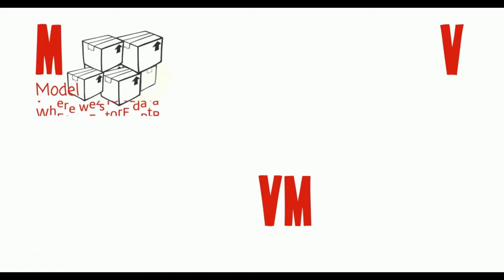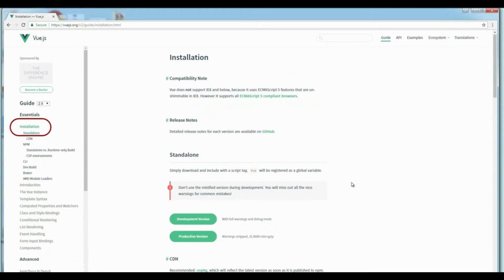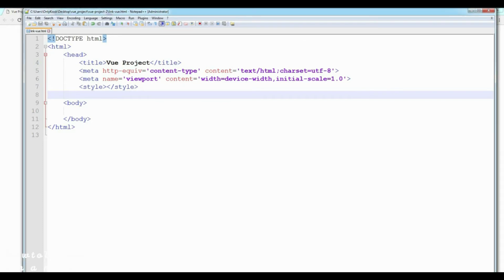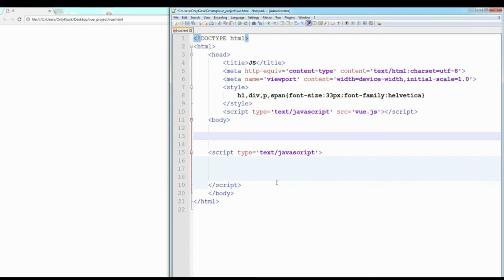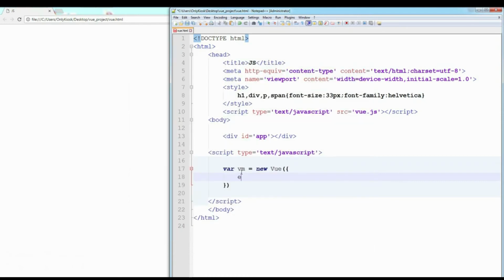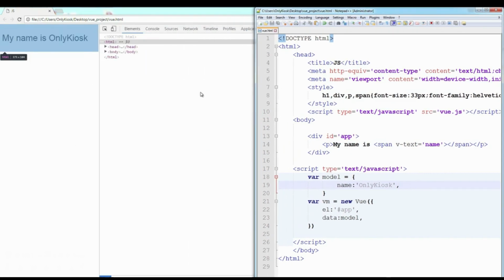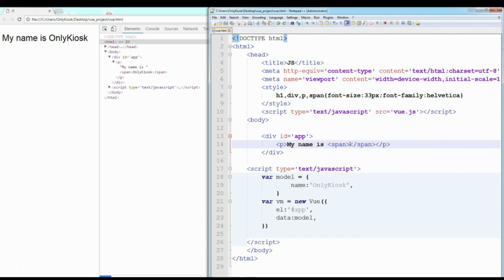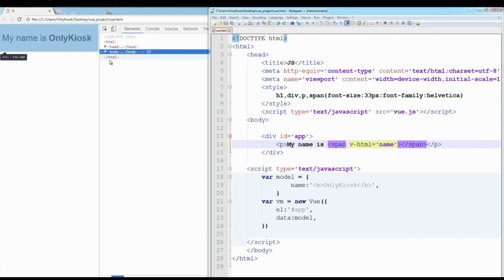1. VUE.JS Introduction and Getting started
1. Vue introduction
2. Try your first Vue program